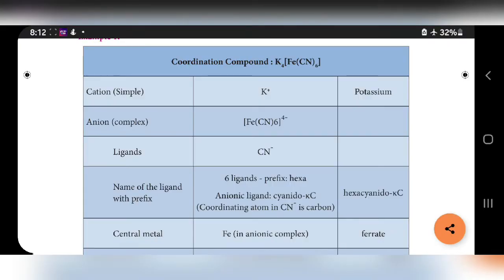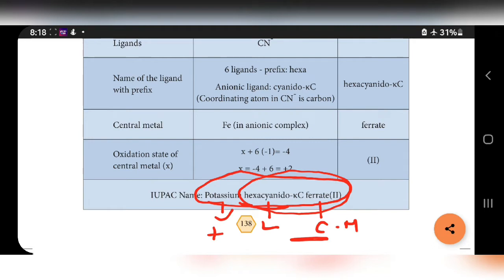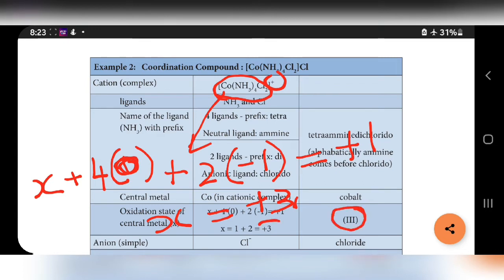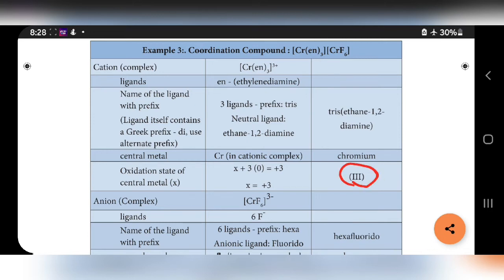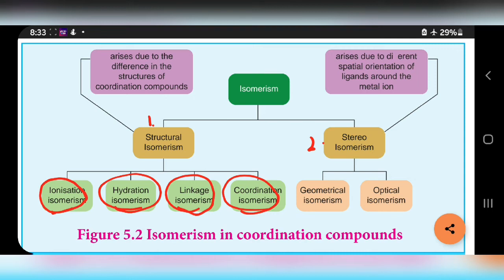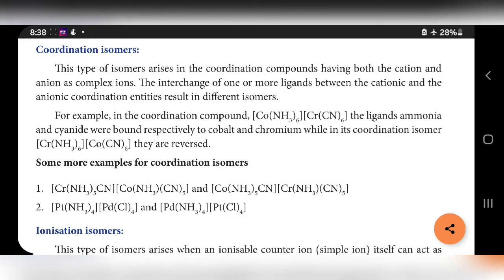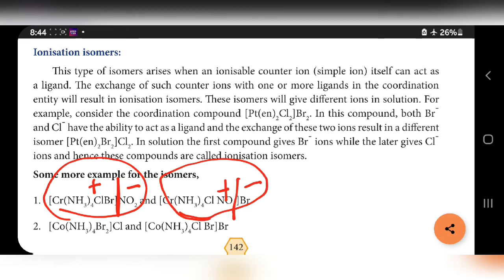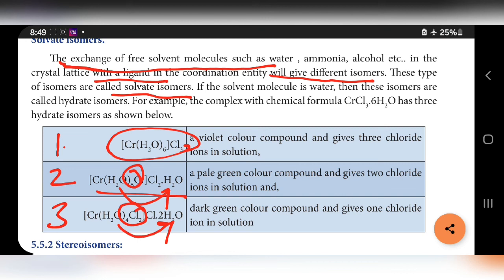std:XII/ Chemistry/ Coordination chemistry/part:4